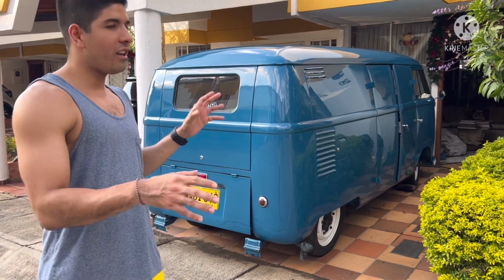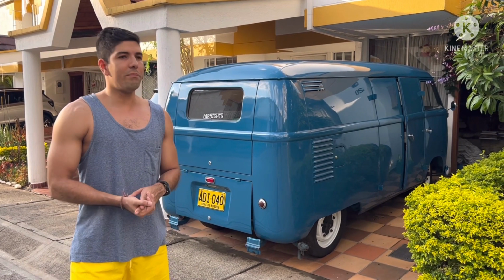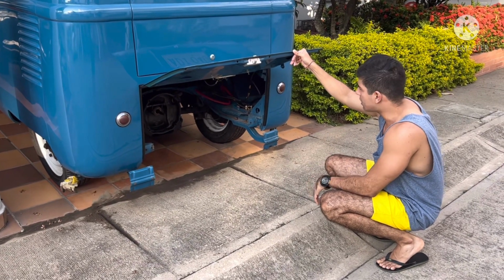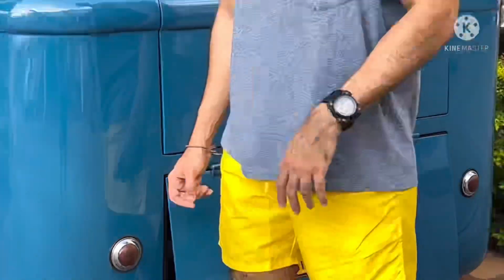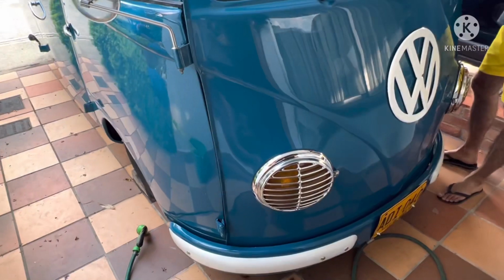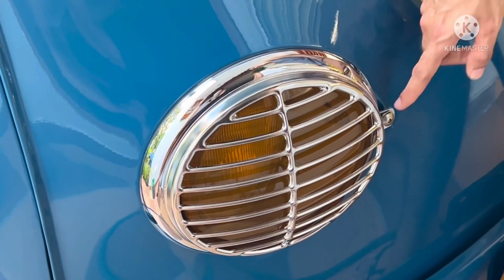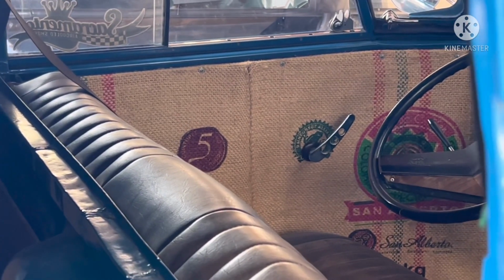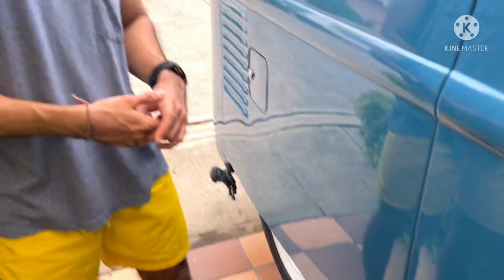You won't believe this 1955 VW bus transformation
Sergio